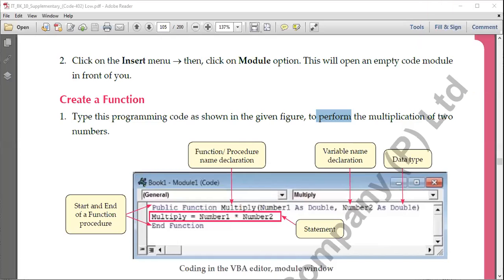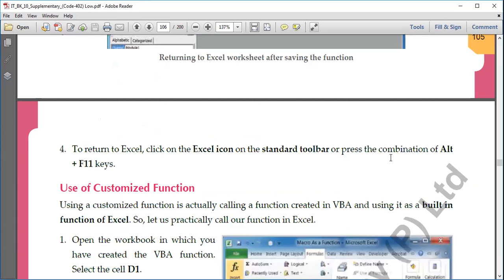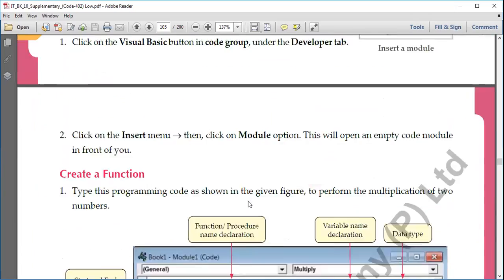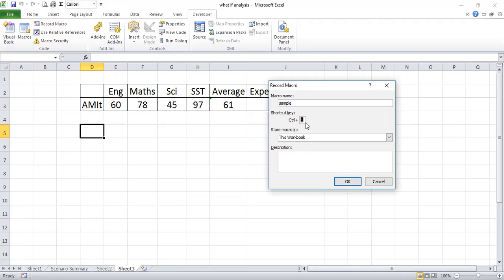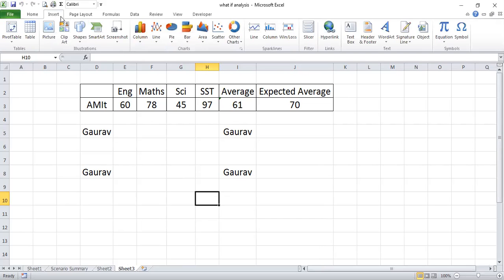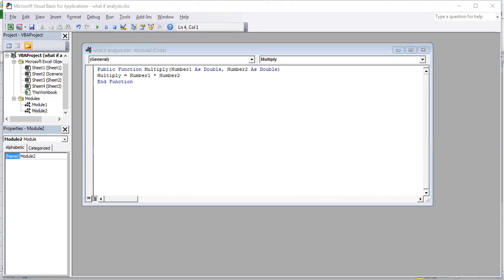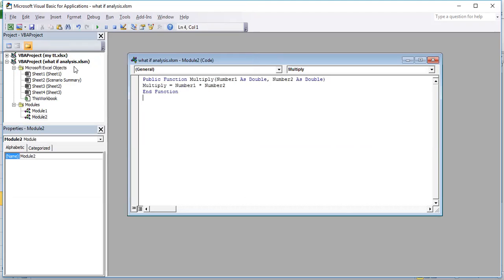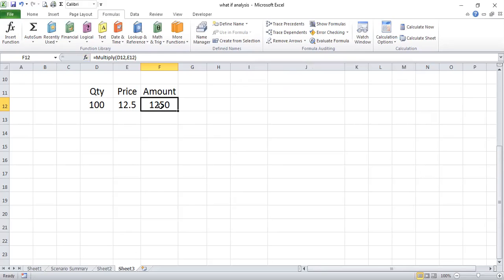Grade X Information Technology (402 Code) Spreadsheet Part 12